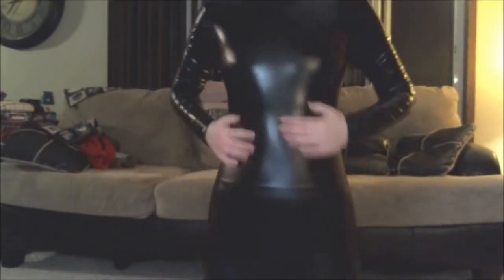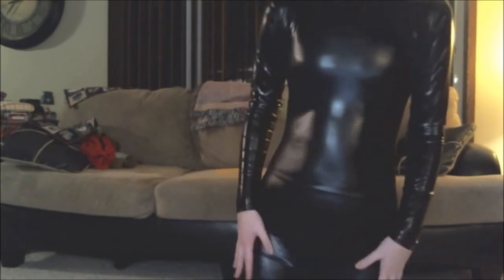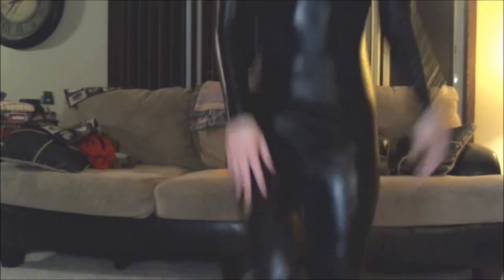Girl in Leather Catsuit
Nelson Mayorga